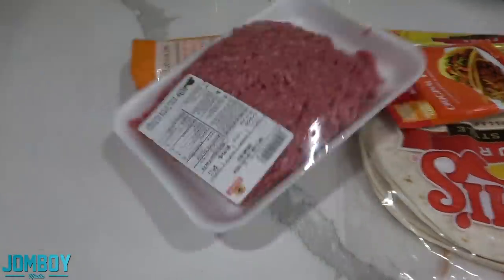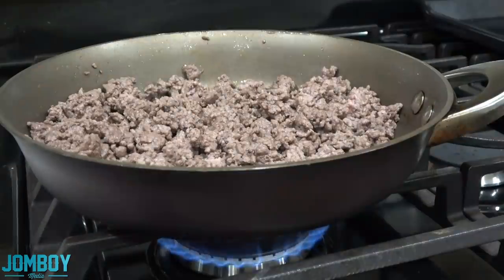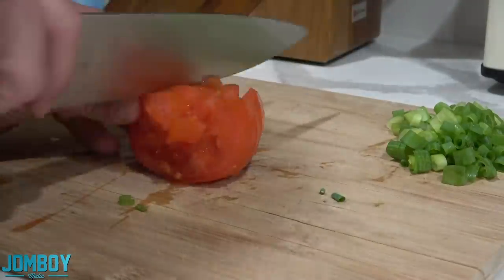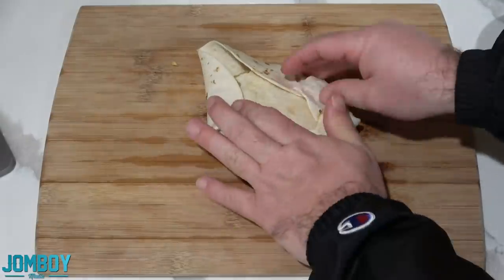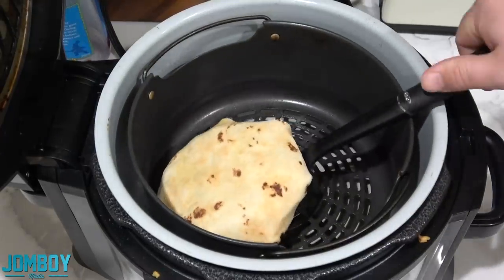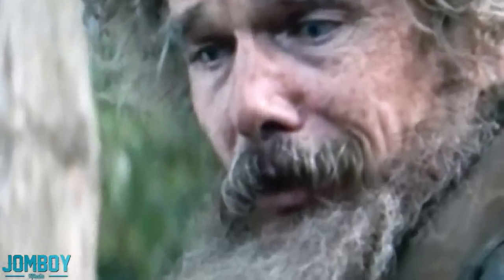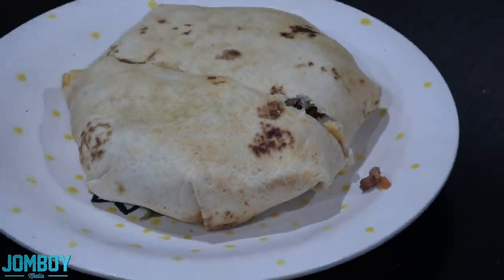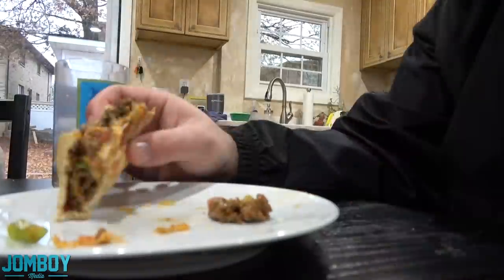Homemade Crunchwrap Supreme, a breakdown